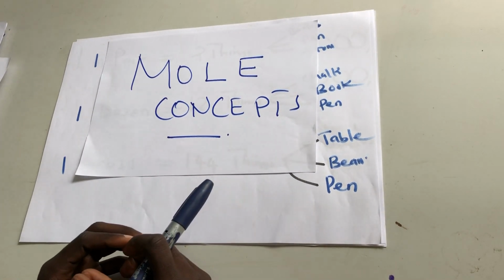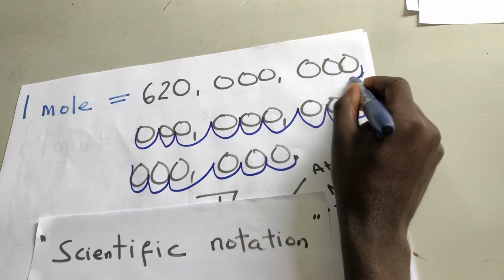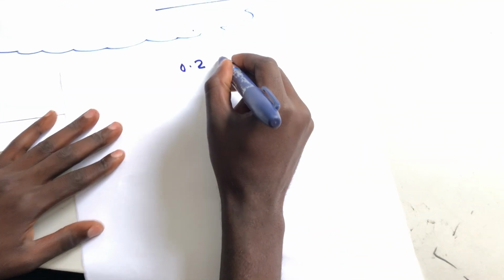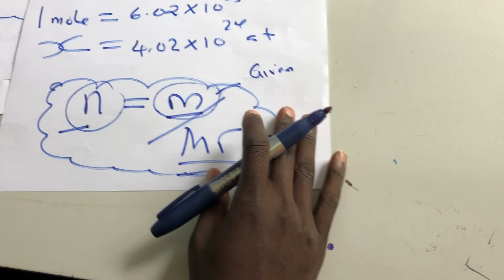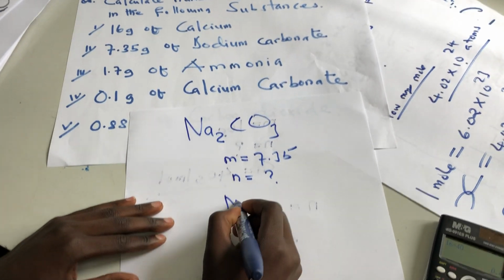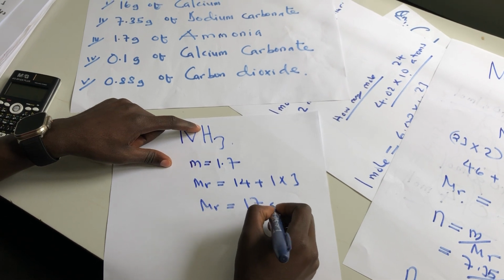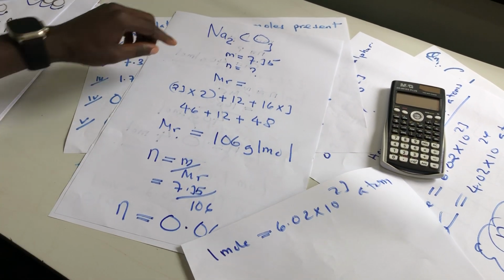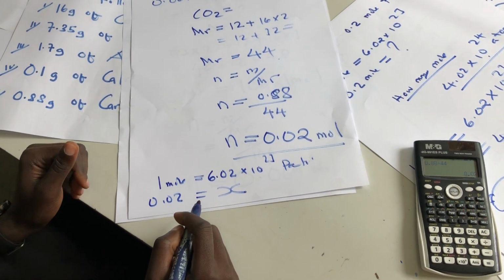Introduction to Moles